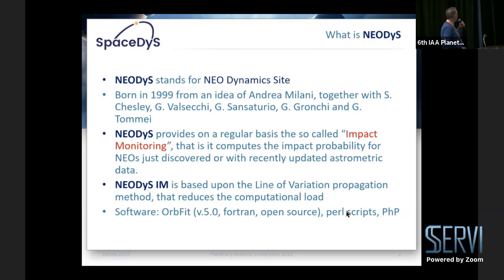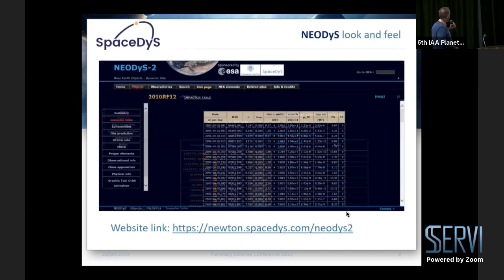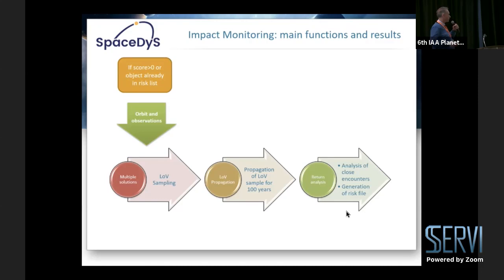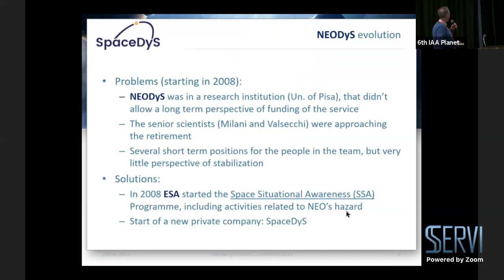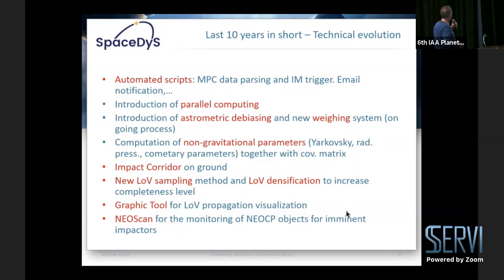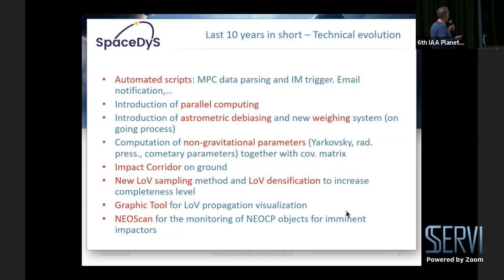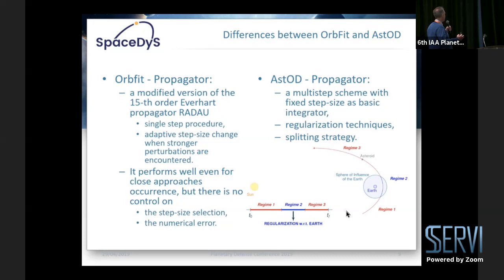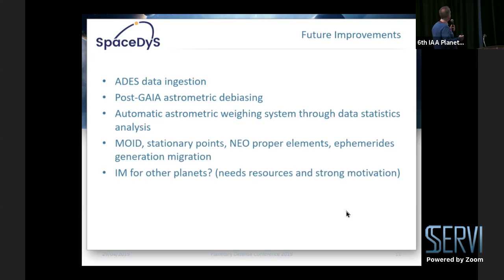6th IAA Planetary Defense Conference - NEODyS services migration to ESA’s NEO Coordination Centre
NEODyS services migration to ESA’s NEO Coordination Centre: the effort and the improvements - Bernardi, Italy